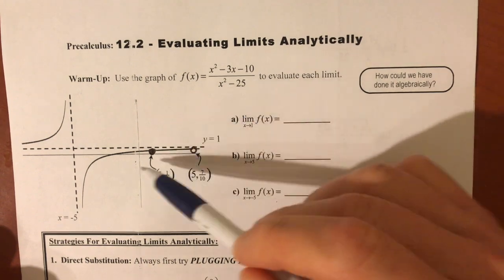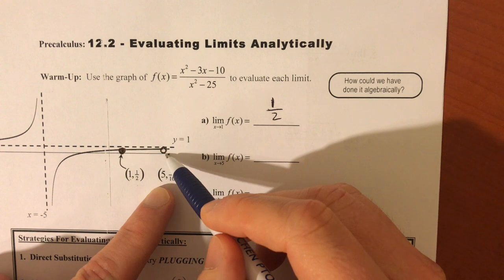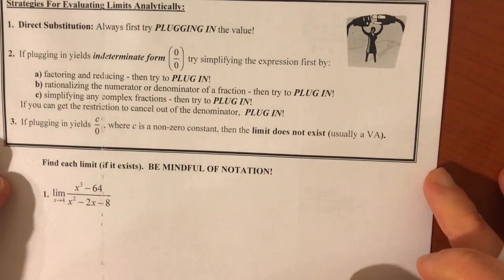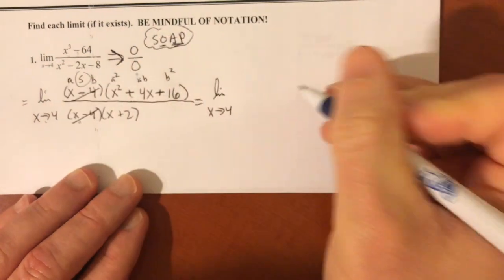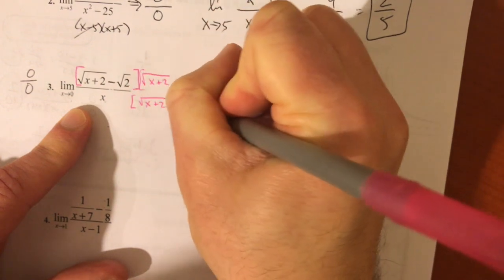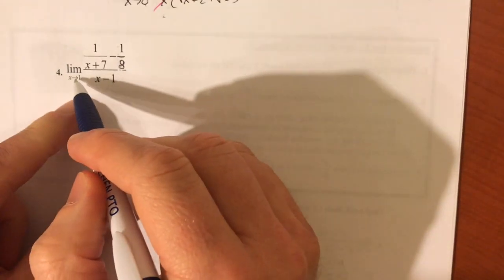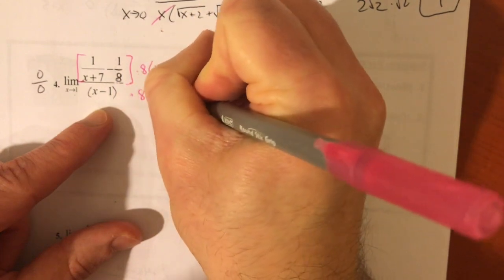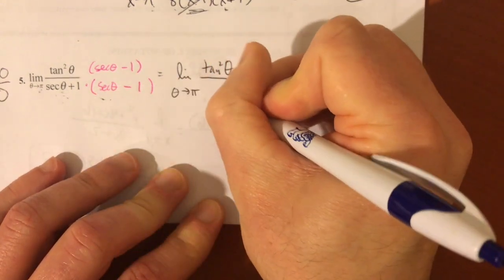12.2 - Evaluating Limits Analytically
Evaluating limits algebraically, without the aid of a graph.  Includes examples of rational functions, trig functions, radical functions, and complex fractions!